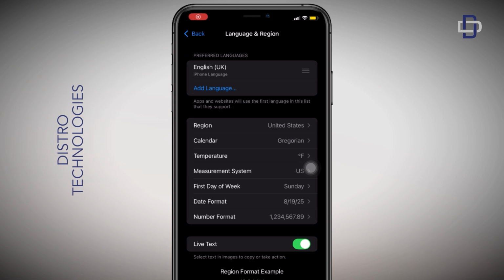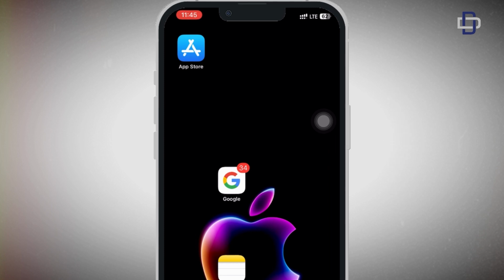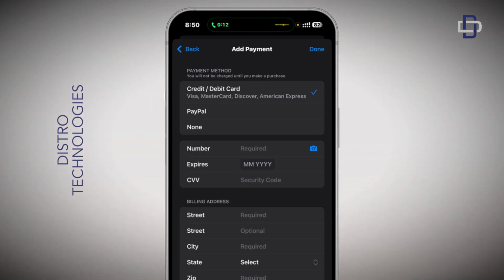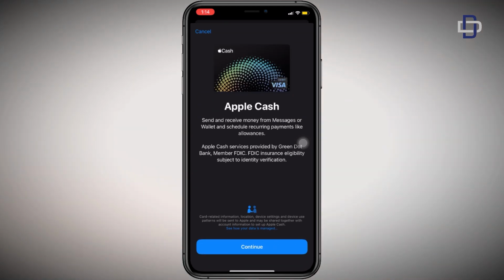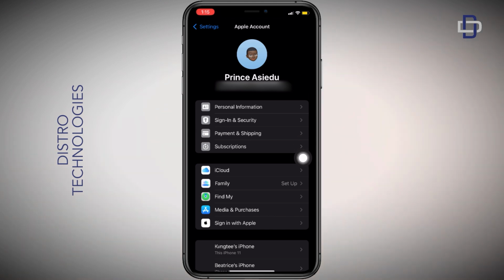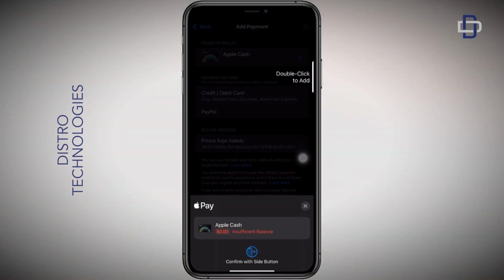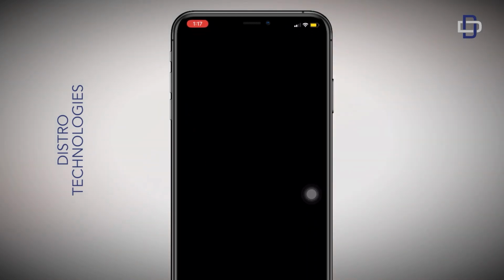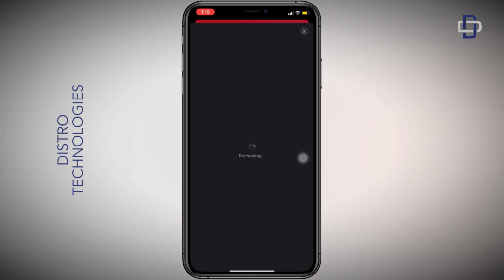How to Make Apple Cash Default Payment for Redeeming Apple Music Codes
🎵 Want to redeem your Apple Music code but it’s not working? You might need to set Apple Cash as your default payment method — and in this video, I’ll show you exactly how to do it step-by-step!

📲 Whether you’re using an iPhone or iPad, this quick guide will help you avoid those frustrating payment errors and get your Apple Music subscription activated using your Apple Cash balance.

✅ In this video, you’ll learn:

How to check your default Apple ID payment method

How to set up Apple Cash if you haven’t already

How to make Apple Cash your default payment method

Tips to successfully redeem Apple Music gift codes

💡 Pro Tip: This method also helps when redeeming other Apple services and subscriptions using Apple Cash.